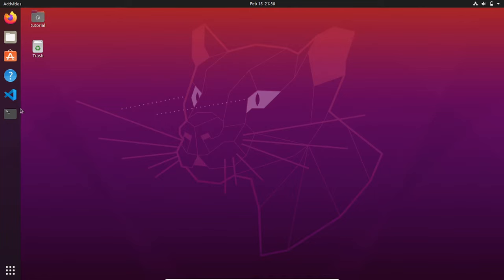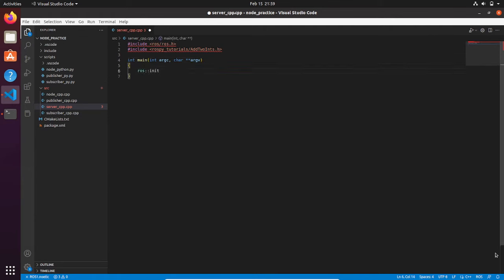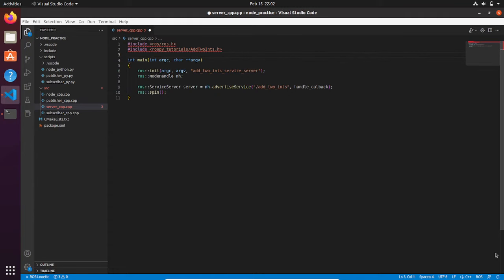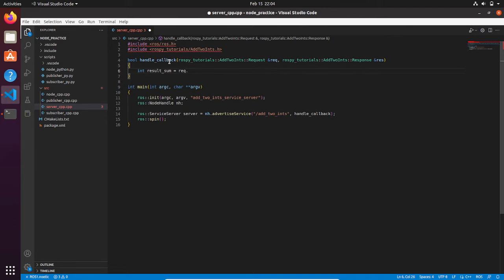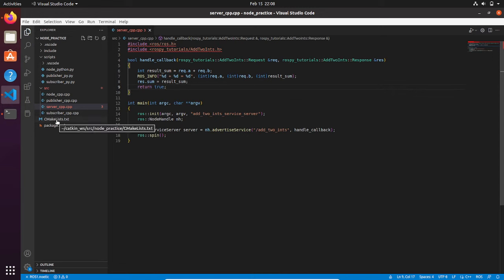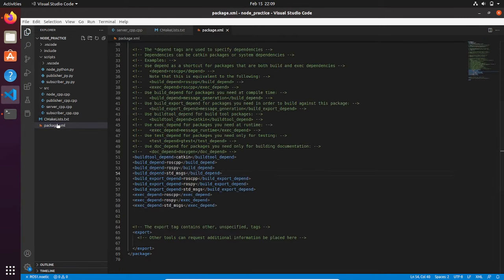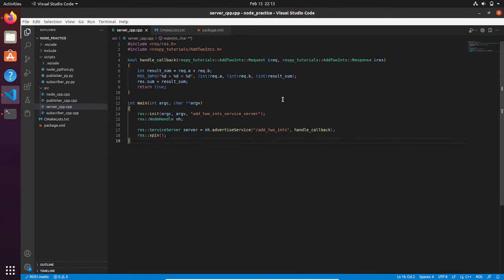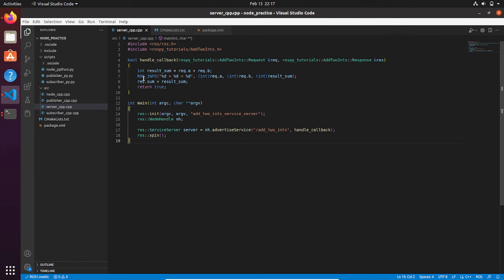How to code a ROS Service Server in C++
WELCOME50

In this playlist you will learn what is a Service in ROS, and you are going to imprement a Service Client and Service in C++ and Python. Everithing you need to know about Service in ROS is in this playlist!

In this video you will learn how to create a Service Server node in C++.
We are going to use th AddTwoInts service, a service message already present in ROS.
After coding, we will request the service via command line. So the client of this service will be the terminal itself.

Topics:
00:00 Introduction and benefits in subscription to the channel
01:41 Write the service server code
07:57 Update CMakeLists.txt and package.xml
11:15 Raise a service request via command line